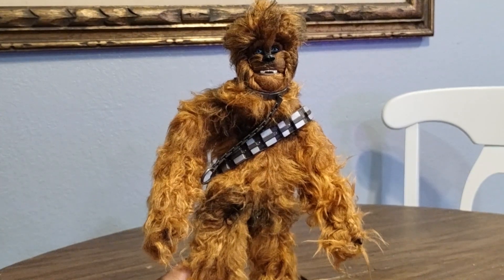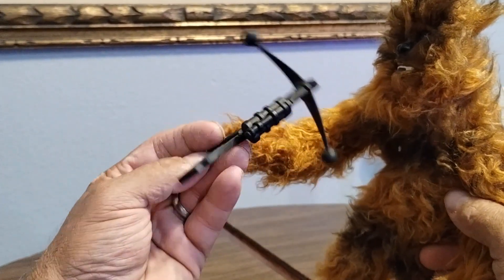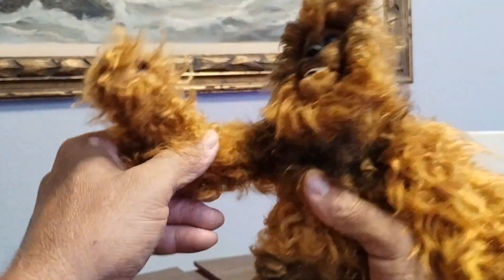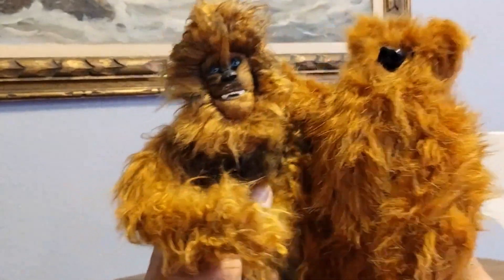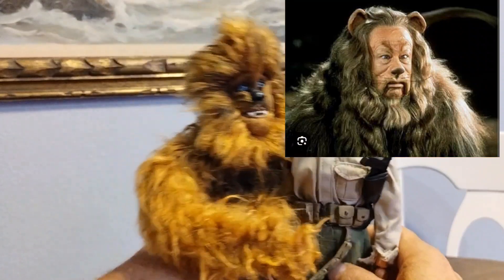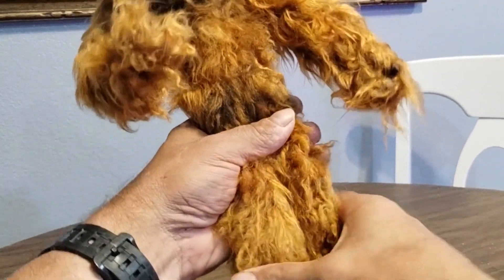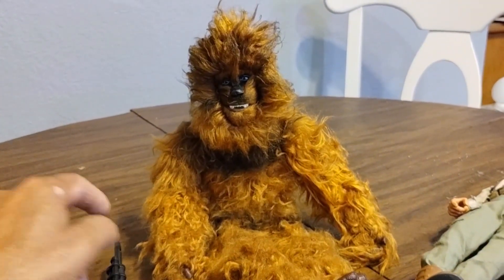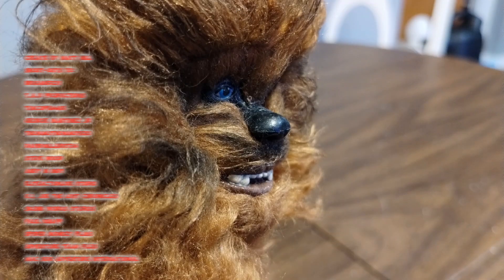Antique Store Find 1997 Star Wars Chewbacca Kenner 12 Figure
I found this 1997 Chewbacca at a antique store. He was complete with all of his accessories. I paid about the average price for him. when I first got them I thought I might have paid too much for him. after looking it up on eBay it was about the average price.